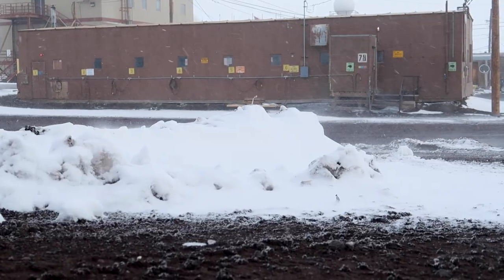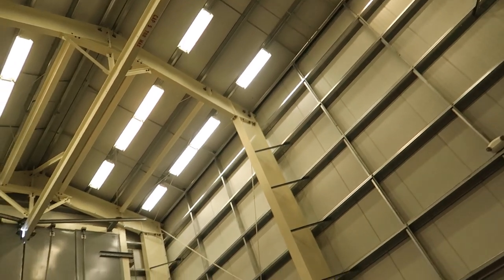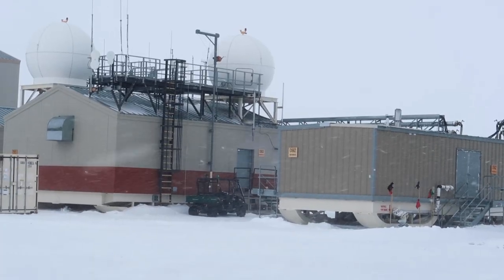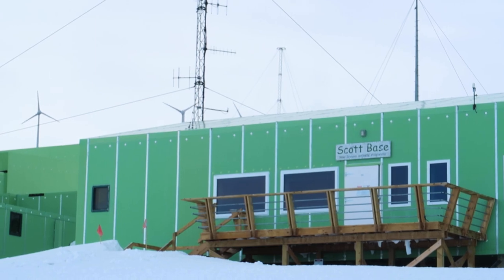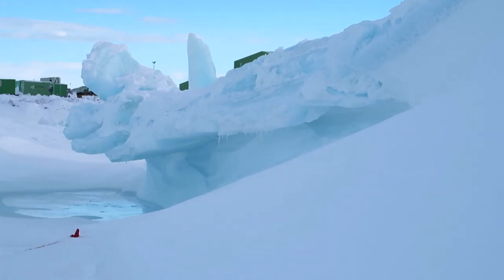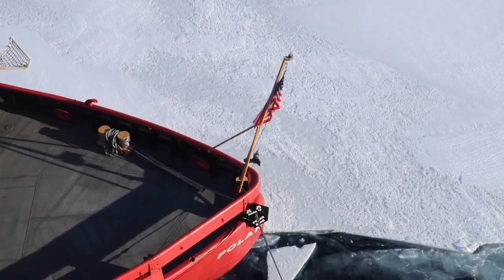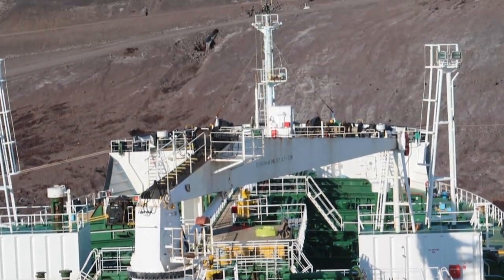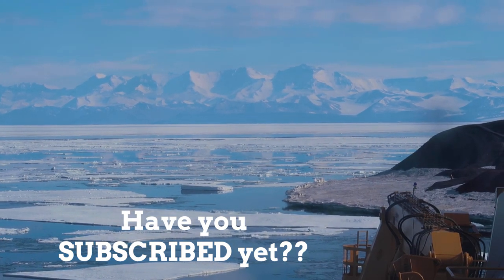Things you DIDN'T KNOW about Antarctica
In this video, we discuss more of the science-y and logistical side of what McMurdo station does and goes through during it's Austral Summer. We talk about NASA balloon launches, the annual vessel week, and the Kiwis, our friendly New Zealand neighbors!